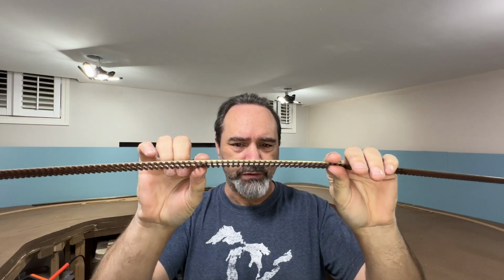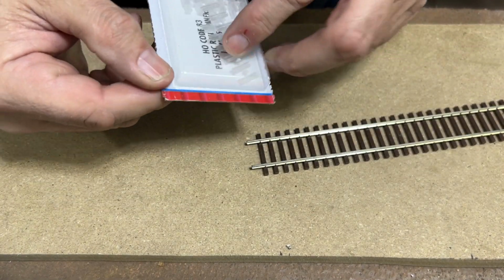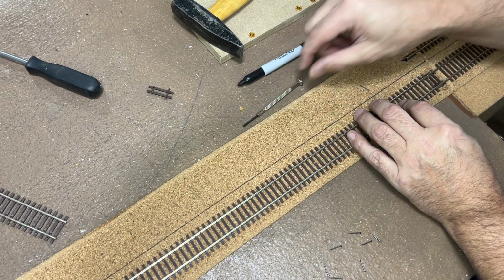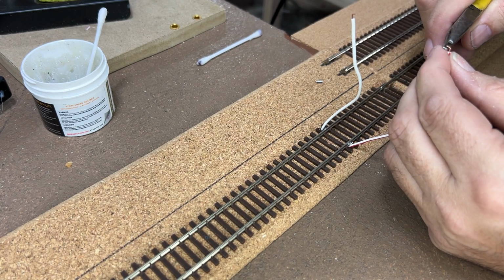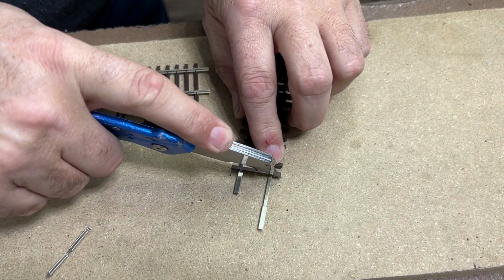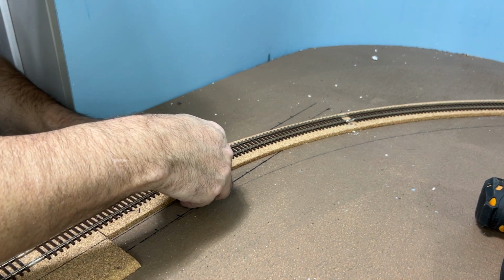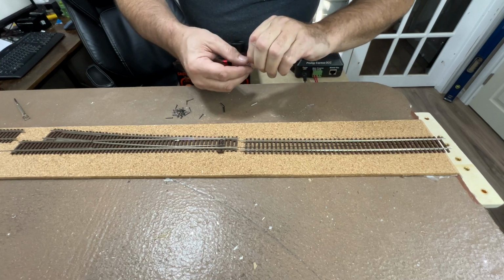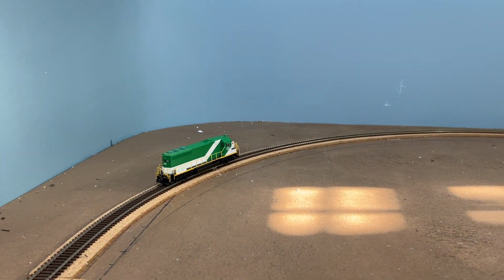New Loco - New Track - New Layout - Stage One Complete!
I promised I would have trains running by this weekend.